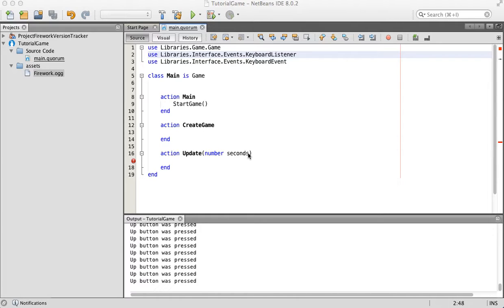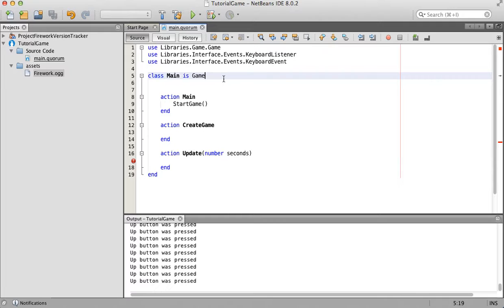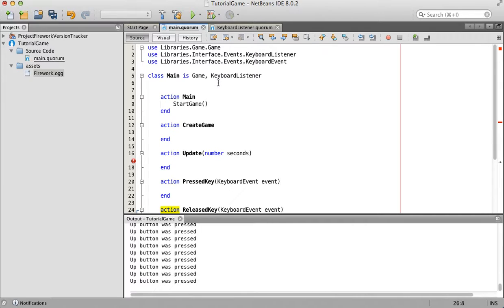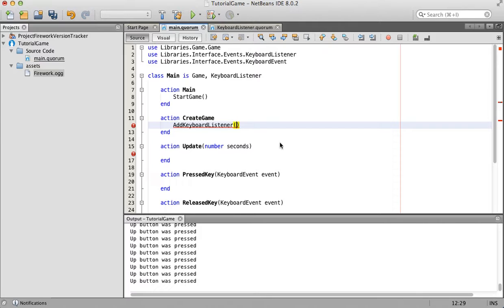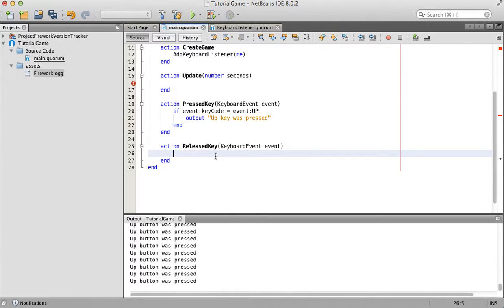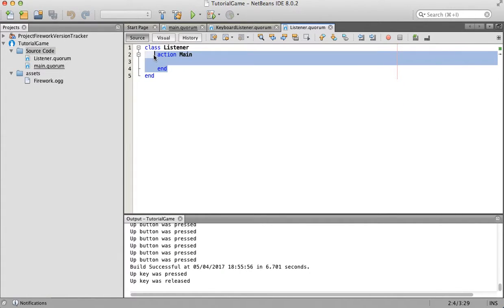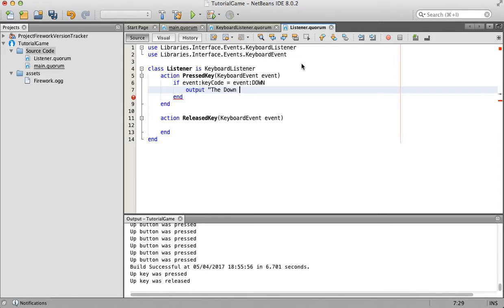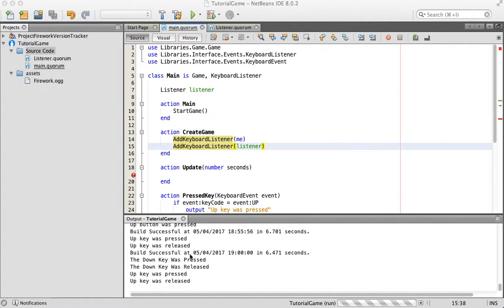Quorum Game Development #14 - Handling Keyboard Input With Event Handling